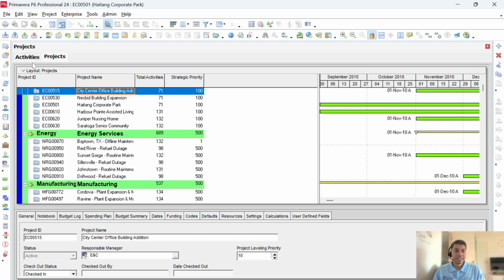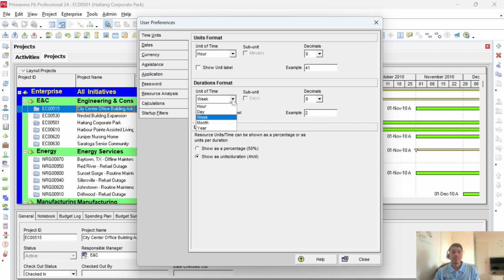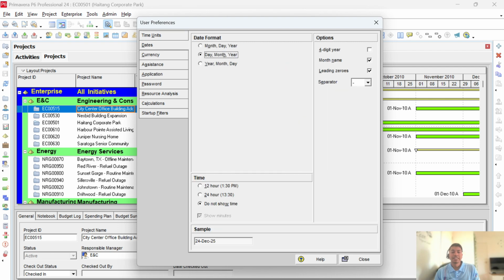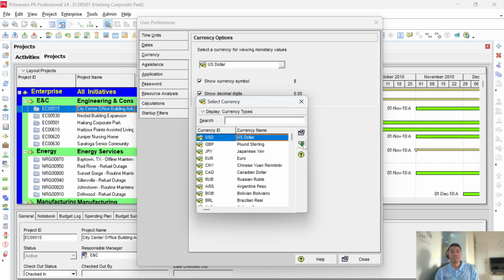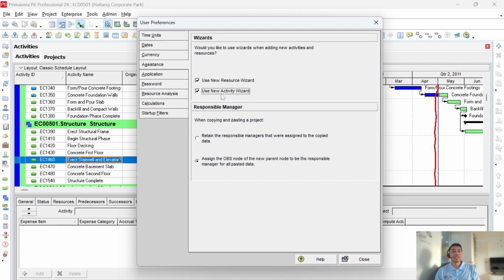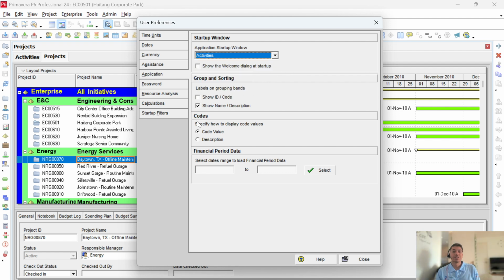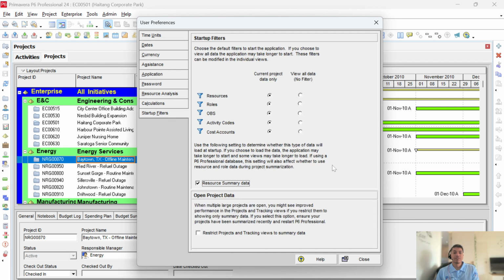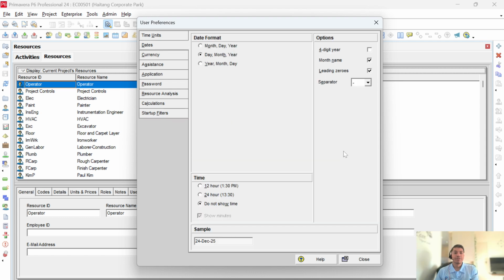Primavera P6 Training || User Preferences Explained - Why Two Planners See Different Results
Ever opened the same Primavera P6 schedule as someone else
and seen different dates, times, or behaviours?

The reason is User Preferences.

In this video, I give a clear, high-level overview of User Preferences in Primavera P6, explaining how they affect how you view, interpret, and work with schedules without changing the project data itself.

🔍 What this video covers:

What User Preferences are in Primavera P6
Why they are user-specific, not project-specific
How they affect date formats, time units, and displays
Common misunderstandings that confuse planners
Why setting User Preferences correctly improves daily efficiency

This session is ideal for beginners and working Planning Engineers who want to avoid confusion, reduce mistakes, and work consistently and confidently in Primavera P6.

🎯 Same schedule. Different views. Now you know why.